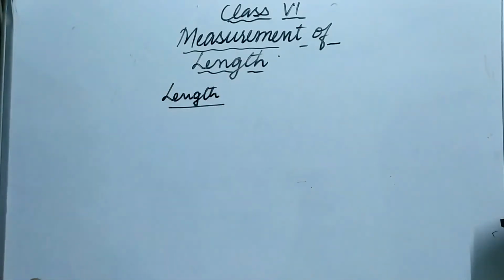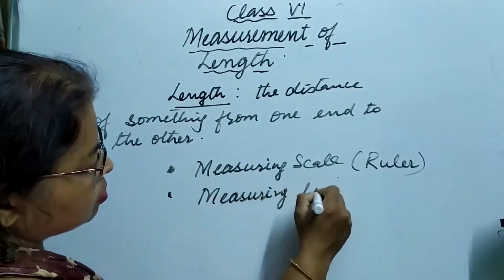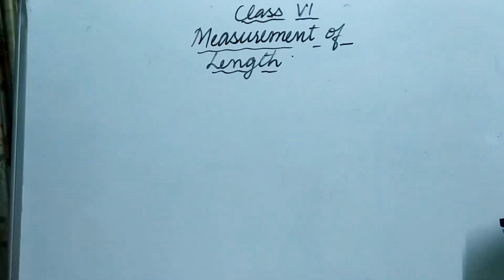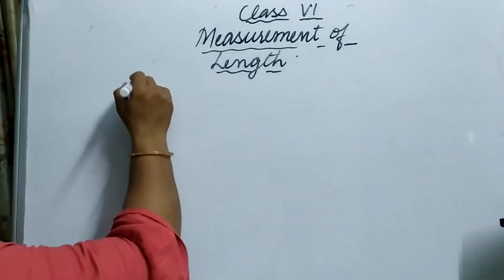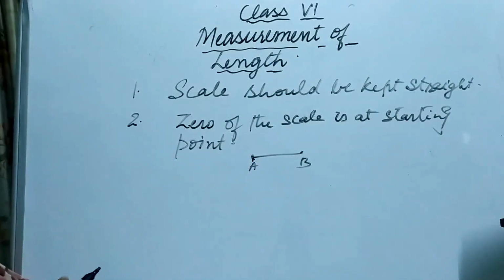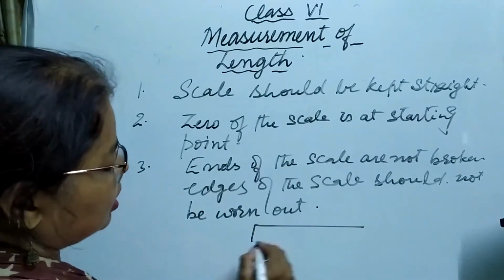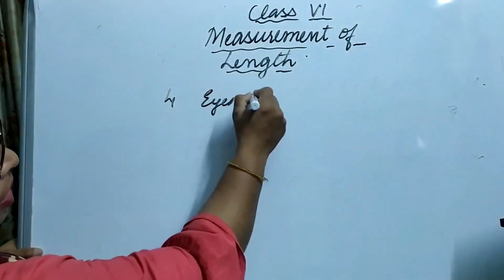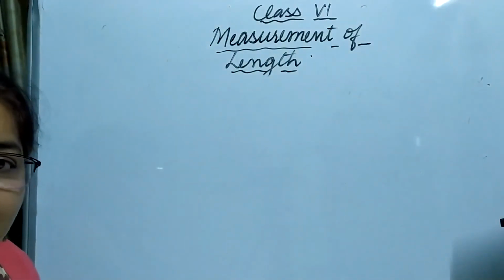Class 6 - Science - Measurement and Motion - Measurement of Length